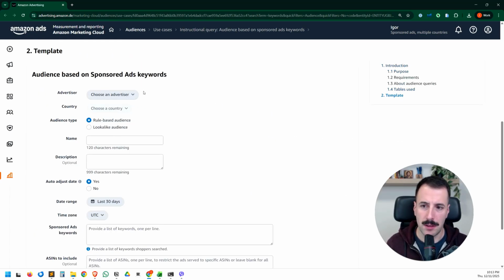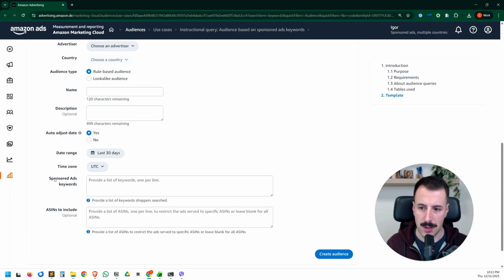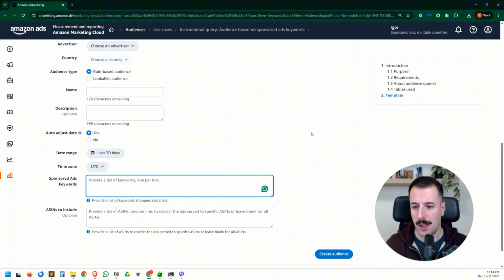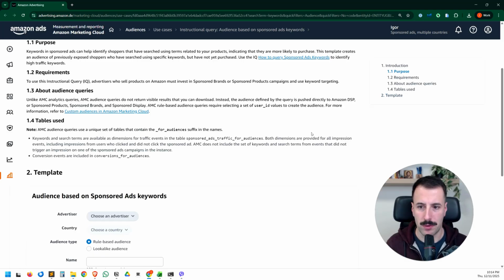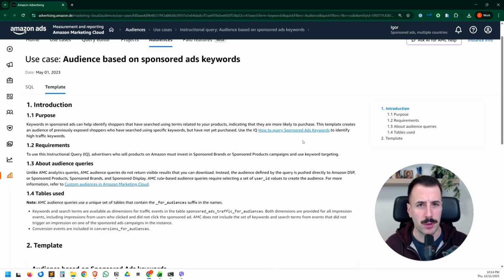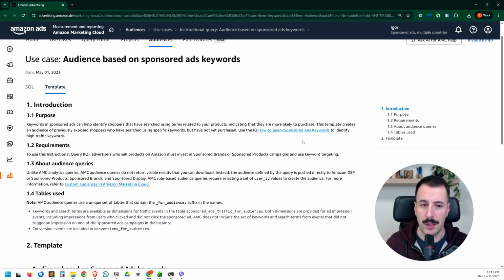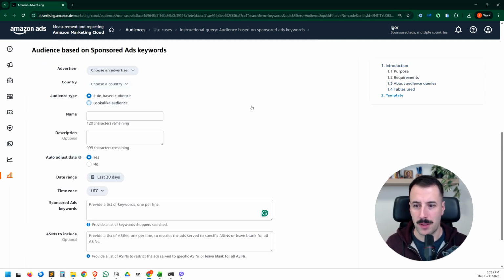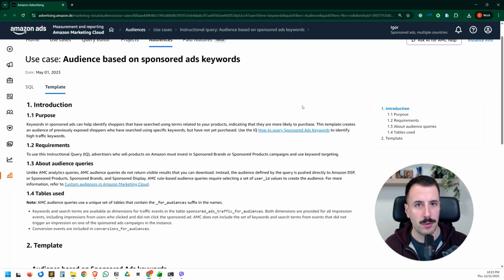Amazon Marketing Cloud Keywords Audiences for Better Amazon PPC Results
After covering audiences based on impressions, ad types, and detailed page views in my previous three videos, I explain how keyword-based audiences work for Amazon PPC optimization. You can specify sponsored ad keywords by providing a list, one per line, to build audiences from people who searched for those keywords but didn't purchase.

This Amazon advertising approach is powerful for single keyword campaigns that you might use for ranking campaigns. You can specify 5, 10, or different numbers of keywords to create groups of people who searched certain terms. When someone searches for your most important keywords but doesn't buy, and they search for the same keyword again, that's a hot lead where you want to bid more aggressively than on any other audience.

This Amazon PPC strategy offers multiple use cases for Amazon sponsored ads optimization. The structure remains the same as explained in previous videos, with the key difference being the ability to specify sponsored ad keywords in the filter. This method helps with Amazon ads campaign targeting and Amazon PPC marketing by focusing on high-intent users who have already shown interest in your target keywords.

Contents:
00:04 - Introduction to Keyword-Based Audiences
00:30 - How Sponsored Ad Keywords Filtering Works
01:01 - Setting Up Single and Multiple Keyword Campaigns
01:42 - Identifying Hot Leads from Keyword Searches
02:04 - Multiple Use Cases for Keyword Audiences